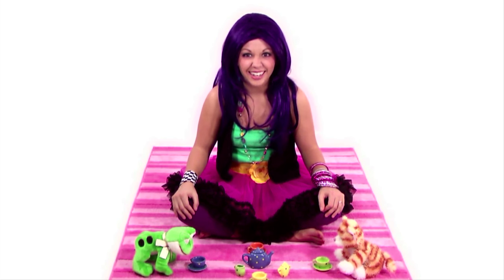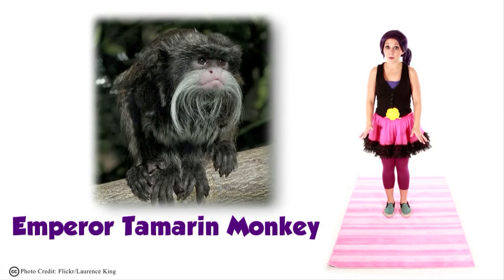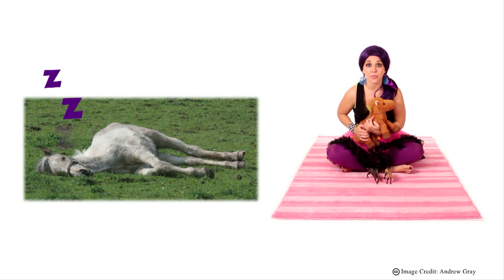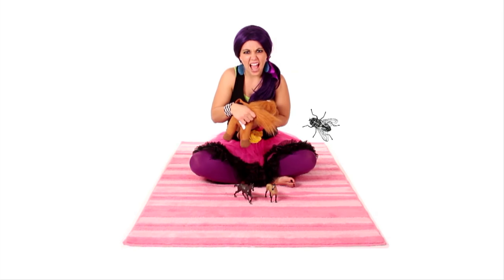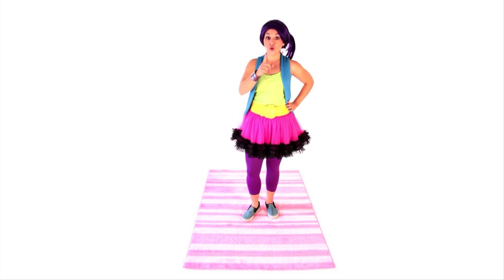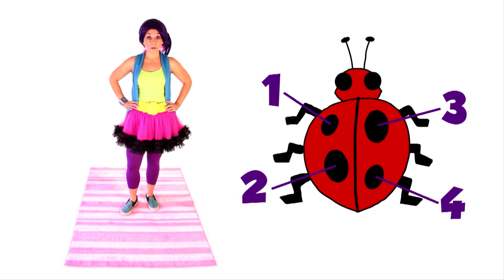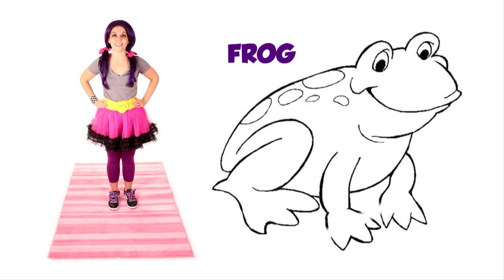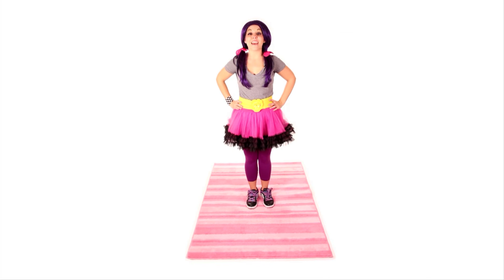Learn About Animals | Animal Fun on Tea Time with Tayla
This "Learn About Animals" for kids video on YouTube is a fun and educational way for children and preschoolers to learn animal fun facts with Tayla on "Tea Time with Tayla". Kids and Children will have fun learning about animals and insects like Monkeys, Butterflies, Horses, and Ladybugs in this Animals video collection. An Animals Sounds poem will teach toddlers the different sounds animals make. Parents and Teachers, let your little ones have fun and learn along the way with this learn about animals video for kids!

Search "Tea Time with Tayla" for More Educational and Entertaining Videos for Kids.

-- CELEBRATE YOUR BIRTHDAY WITH TAYLA! Find out How --

More About "Tea Time with Tayla":
Does Your Child Love to Sing Nursery Rhymes? Then they'll love Tea Time with Tayla! Parents of Babies and Toddlers use Tea Time with Tayla's educational Videos to Teach Basic English Vocabulary and Concepts. Kindergarten, English & ESL Teachers and Children with Autism, Asperger's or Learning Disabilities such as Delayed Speech have all found Tea Time with Tayla Videos a Great Teaching Resource to Improve Young Learners' Development.

Tea Time with Tayla not only has fun kids songs and children's music videos, but also has Children's Edutainment Videos that teach Counting, Colors, The Alphabet, ABC's, Shapes and More.

Children love to sing nursery rhymes along with other educational videos for kids. Tea Time with Tayla's kids nursery rhymes let kids enjoy awesome songs and engaging animations.This combination of great songs and colorful visuals lets even parents have fun along with their children. These popular nursery rhymes and kids learning videos make your home a kindergarten letting your child learn and have fun at the same time.